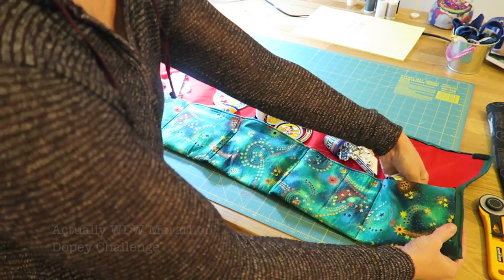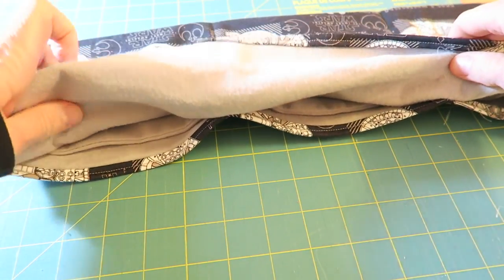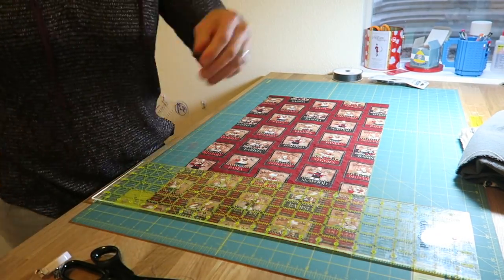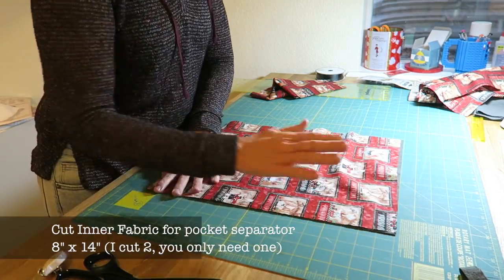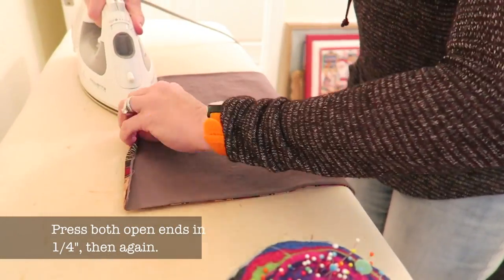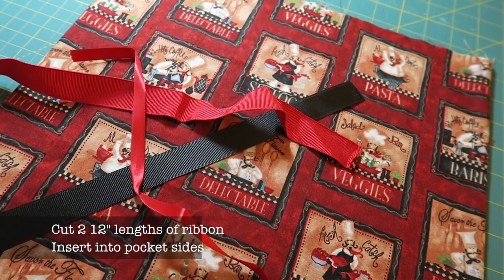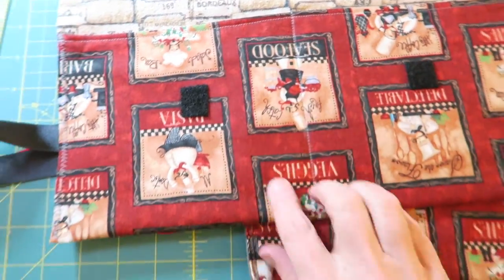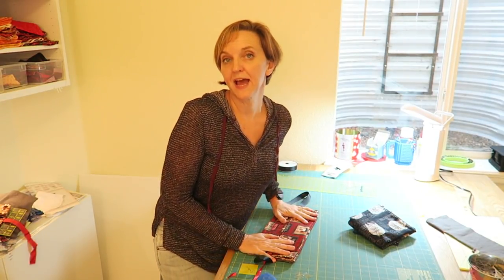CARRY YOUR RACE MEDALS SAFELY! POCKET TUTORIAL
2024 UPDATE: Please note this channel's creator is largely inactive on YouTube, and therefore comments have been turned off. Links to any mentioned sites may no longer exist. However, please visit my friends over at Joyful Miles for their No-Sew version. Thank you for your understanding.

Le Cafes De Paris 2 by Martin Gauffin
Mediterranean Riviera 3 by Magnus Ringblom